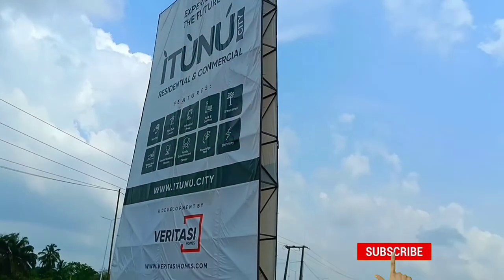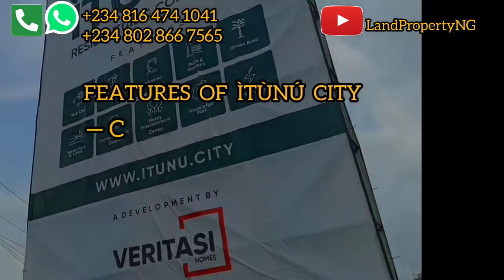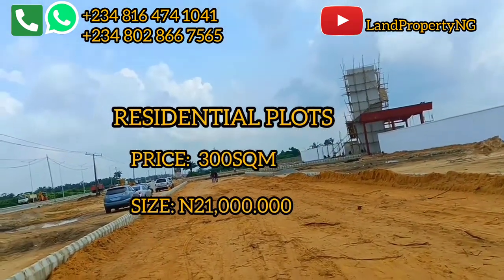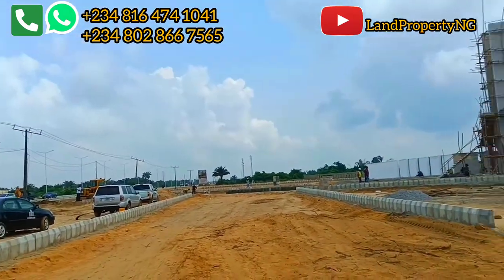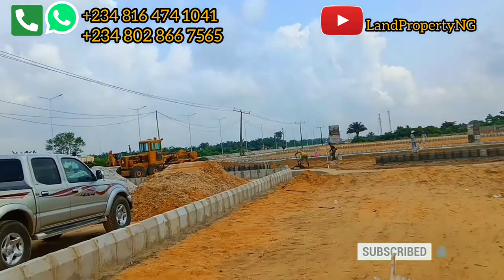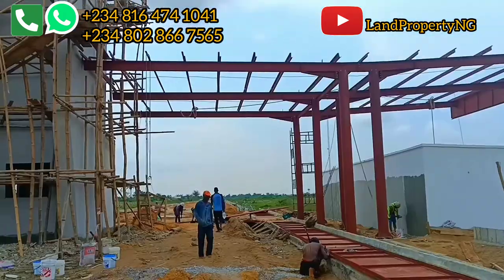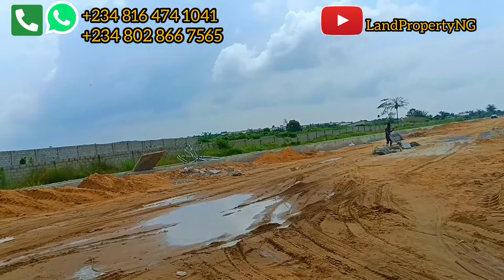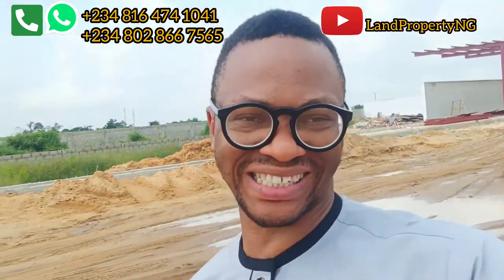ITUNU CITY ESTATE DEVELOPMENT UPDATE DECEMBER 2022 | LAND FOR SALE IN IBEJU LEKKI by LEKKI AIRPORT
ITUNU CITY (Commercial & Residential)
This is a well-laid-out commercial city, structured to balance the commercial space with the thrill of technology and entertainment.

The commercial areas consist of parks, industries, and businesses.

Paramount spaces within the city include; A Tech City, Family Entertainment Center, mini-golf course, parks, gardens, lakes, and lots more.

Aiyetoro, Ibeju-Lekki L.G.A, Lagos

𝘙𝘦𝘴𝘪𝘥𝘦𝘯𝘵𝘪𝘢𝘭 𝘱𝘭𝘰𝘵𝘴
👉 300𝘴𝘲𝘮- 21million
👉 500𝘴𝘲𝘮- 35million

PRICE
𝘊𝘰𝘮𝘮𝘦𝘳𝘤𝘪𝘢𝘭 𝘱𝘭𝘰𝘵𝘴
100,000/𝘴𝘲𝘮x (1,000𝘴𝘲𝘮)- N100Million

I will recommend you buy more than 1 plot in ITUNU CITY ESTATE IBEJU LEKKI Lagos

BUY  ITUNU CITY AT THIS  PRICE NOw

not want.